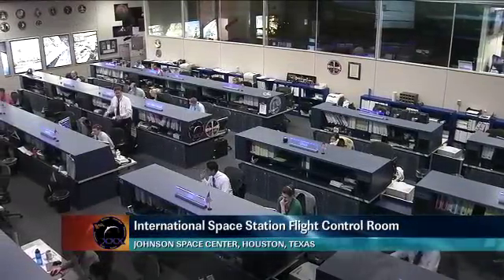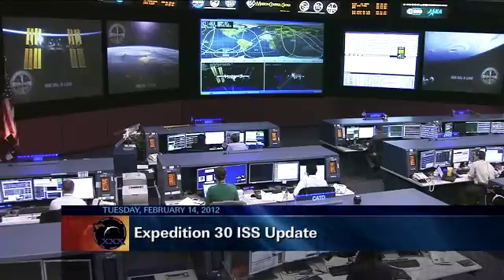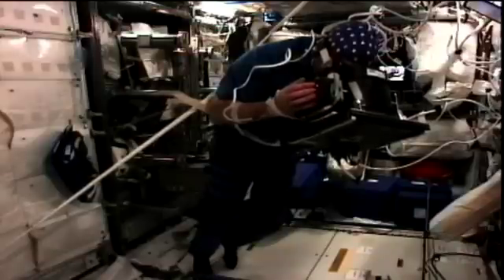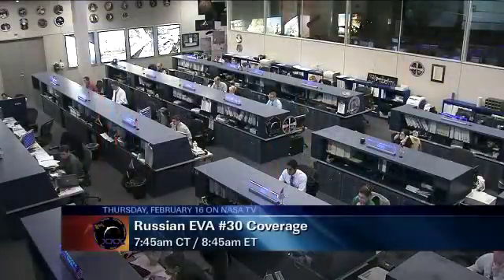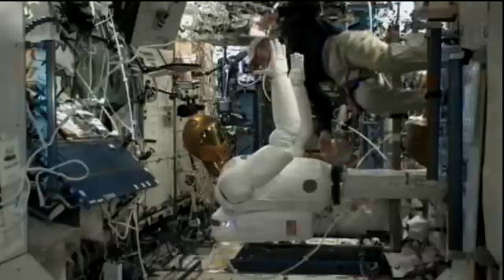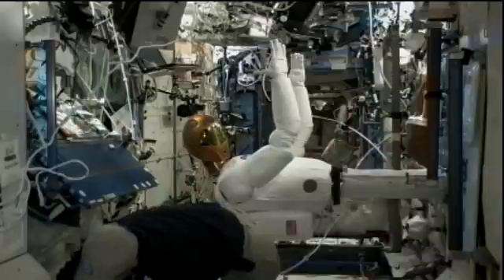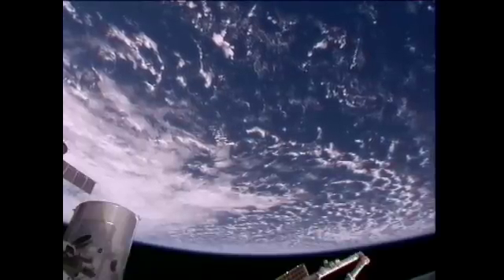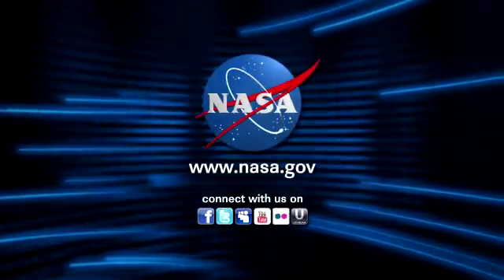ISS Update - Feb. 14, 2012